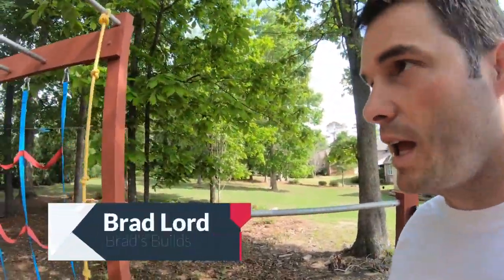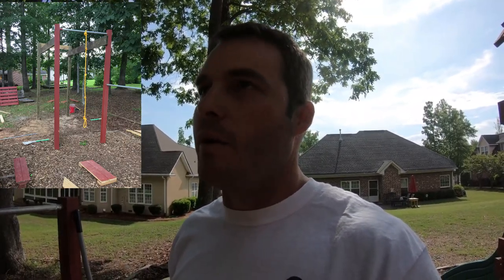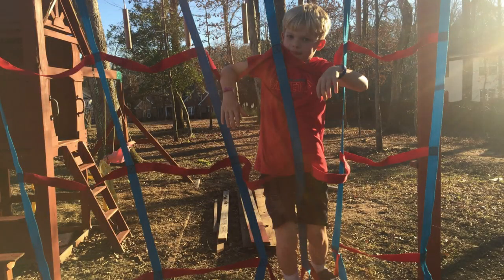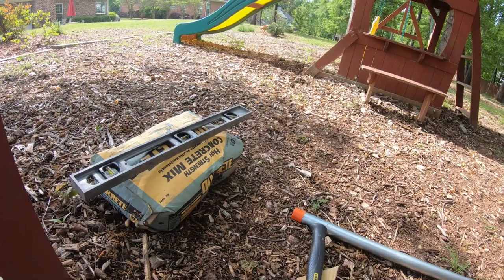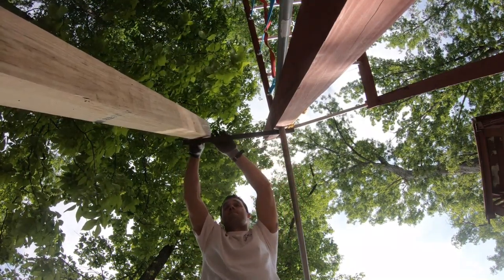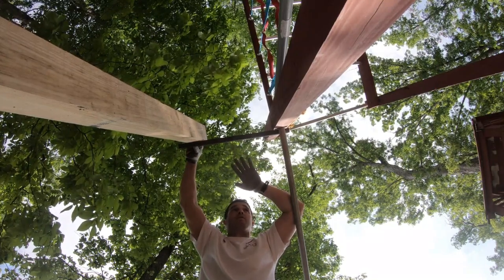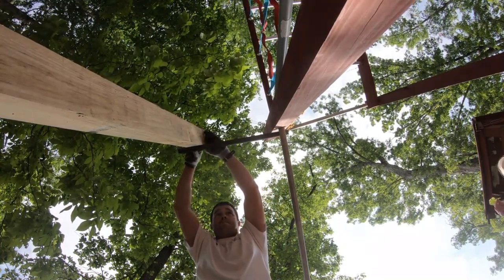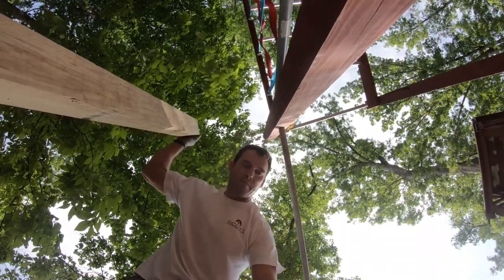Ninja Course Upgrade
Adding to our Ninja Course and outdoor gym.  I needed one more edition to add to my body weight routine and that are dips, so I built some parallel bars!  See how I do it in the video and also checkout our homemade slipping slide while we wait for the concrete to set!.